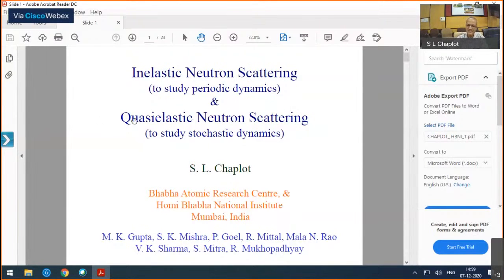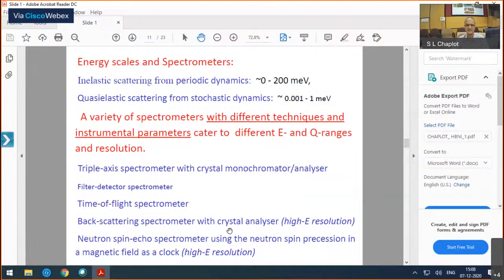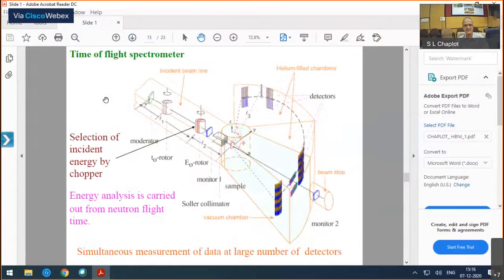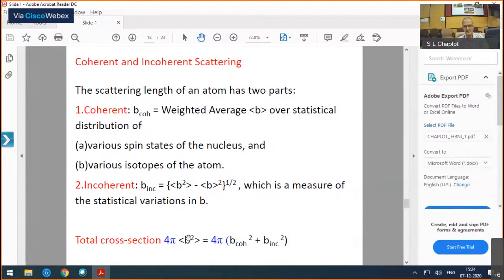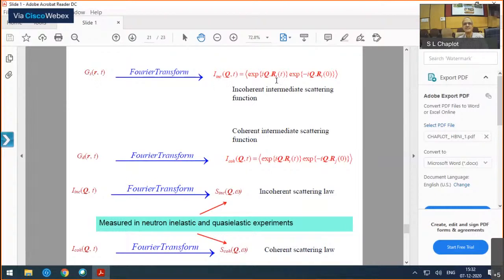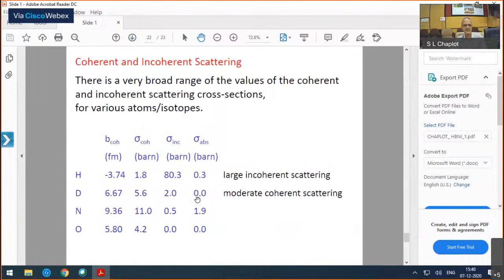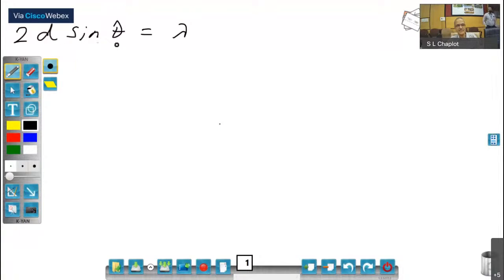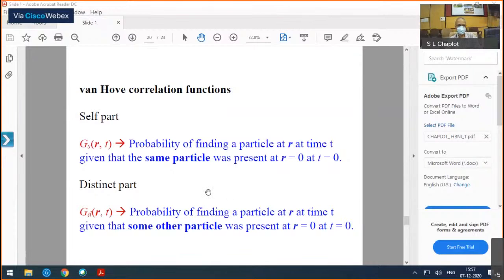Inelastic and Quasi-elastic Neutron Scattering-Lecture 3